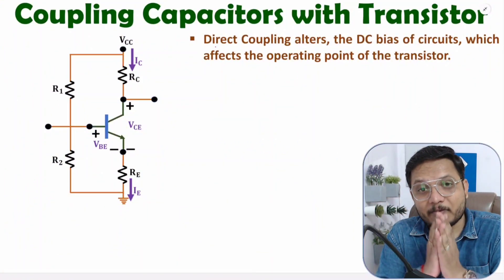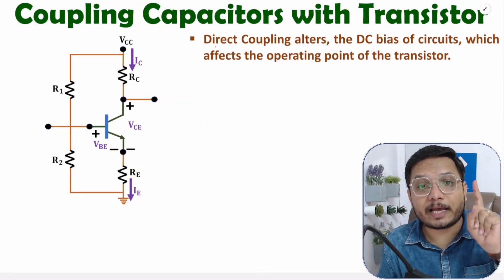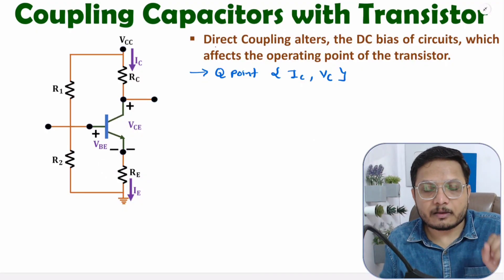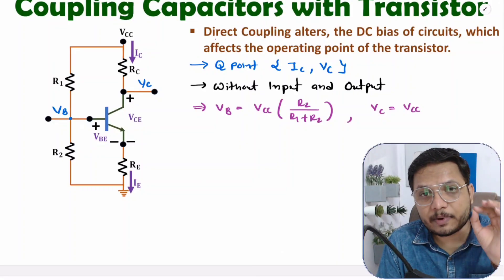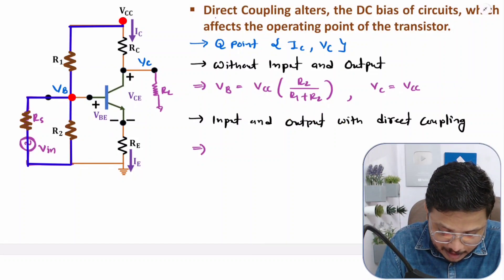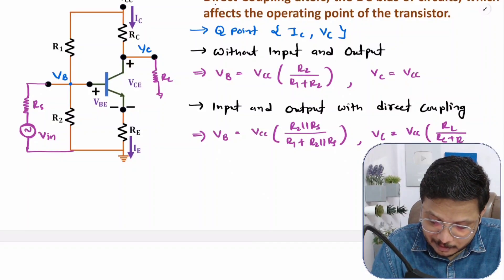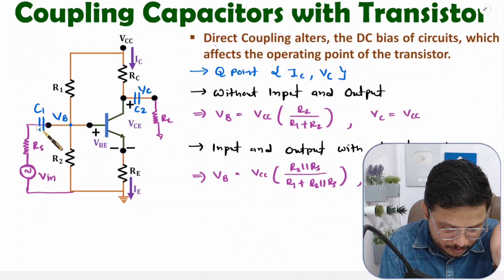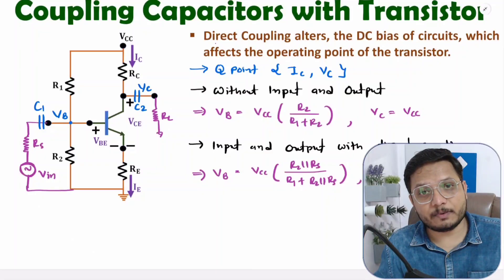Coupling Capacitors with Transistor | Basics & Working of Coupling Capacitors with Transistor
Coupling Capacitors with Transistor is explained with the following timecodes:

0:00 – Coupling Capacitors with Transistor - Basic Electronics
0:23 – What is Coupling Capacitors?
1:45 – Operating Point of DC Bias with Transistor
4:38 – Input and Output without coupling capacitors
6:54 – Input and Output with coupling capacitors

The following points are covered in this video:
0. Basic Electronics
1. BJT - Bipolar Junction Transistor
2. Coupling Capacitors with Transistor
3. What is Coupling Capacitors?
4. Operating Point of DC Bias with Transistor
5. Input and Output without coupling capacitors
6. Input and Output with coupling capacitors